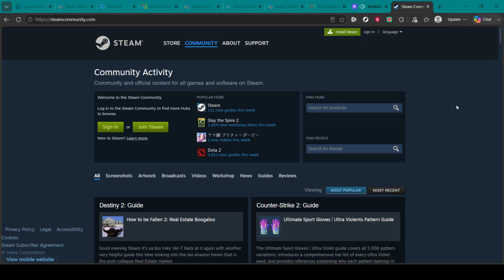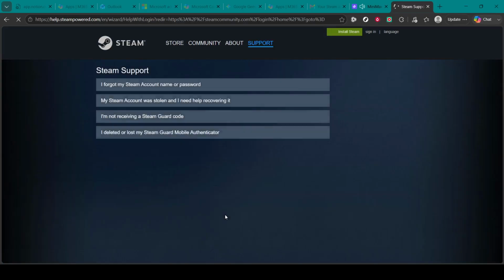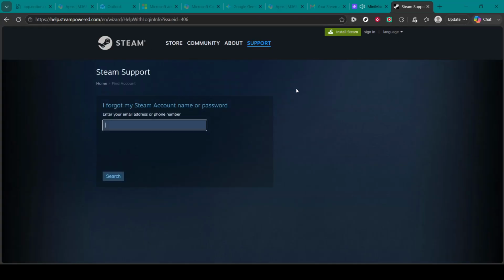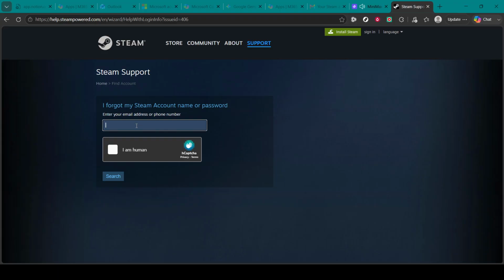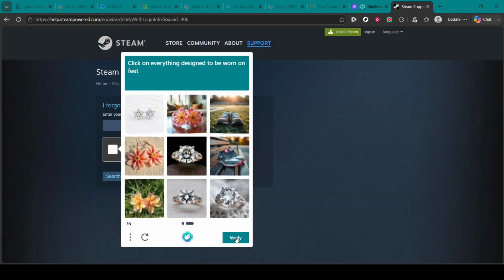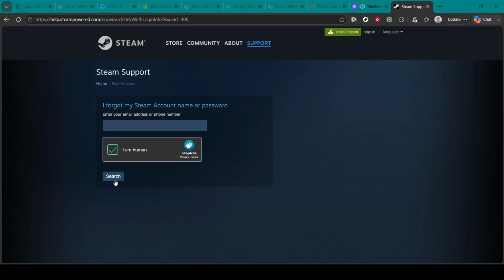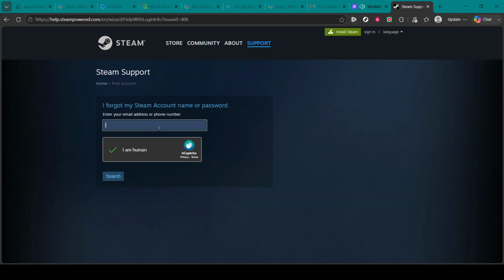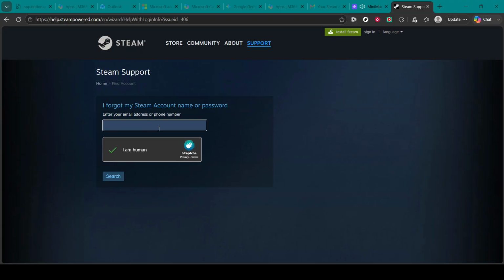How To Recover Forgotten Steam Password (Full Guide 2026)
Forgot your Steam password? In this full 2026 guide, we show you how to recover your Steam account and reset your password using Steam's official account recovery process.

In this tutorial, you'll learn how to access the Steam sign-in help page, choose the appropriate recovery option, verify your identity using your email address or phone number, and create a new secure password.

You'll also learn how to secure your account after resetting your password, enable Steam Guard Mobile Authenticator, update your recovery information, and review recent account activity. Additionally, we cover common issues such as recovery emails not arriving, forgotten account names, verification code problems, compromised accounts, and the best troubleshooting methods to regain access to your Steam account.

Whether you've forgotten your password or simply can't sign in, this guide provides the latest 2026 steps to recover your Steam account quickly and securely.